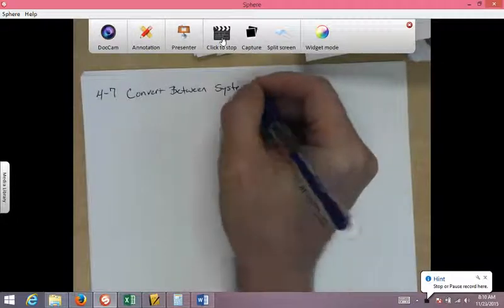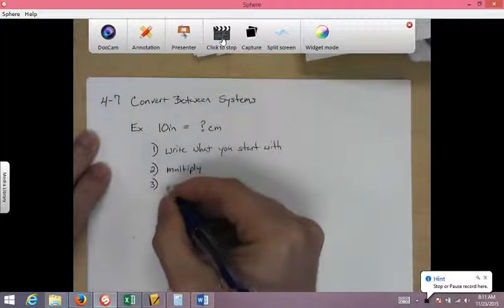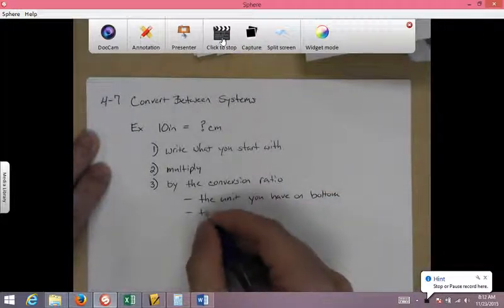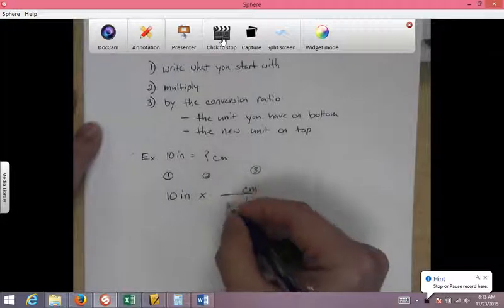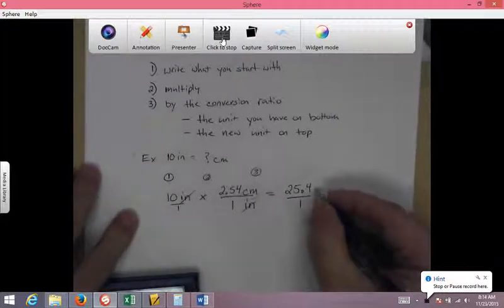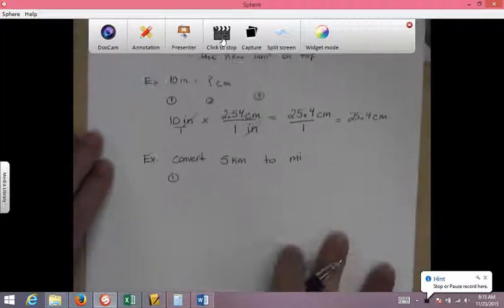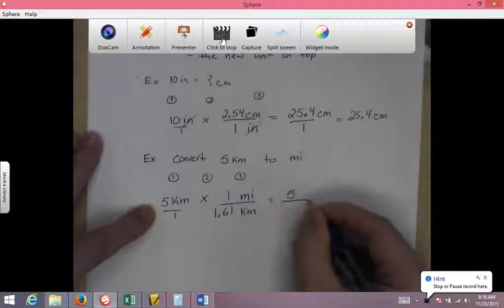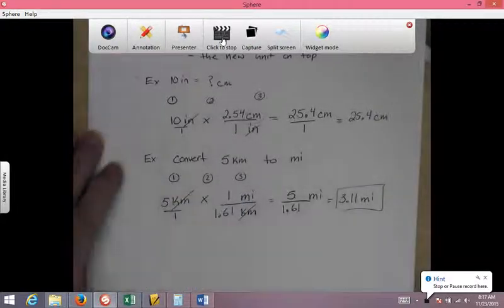4-7 convert between systems